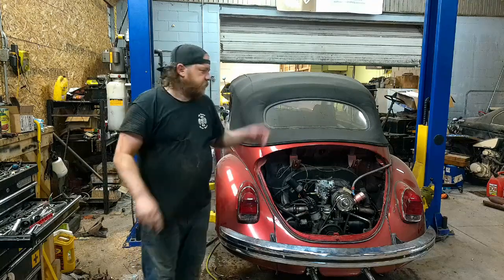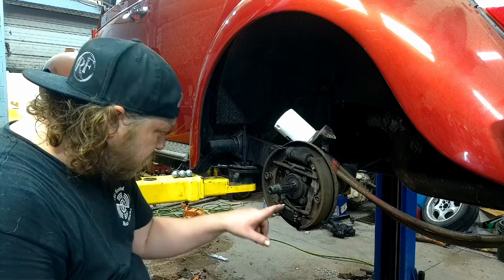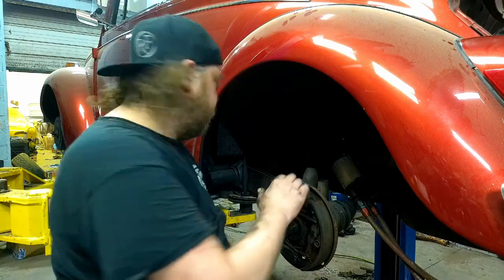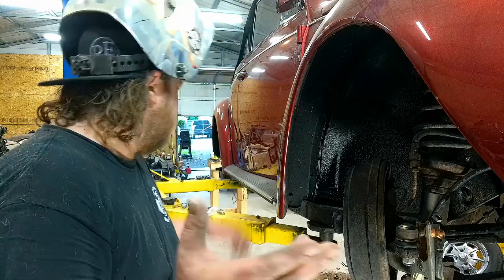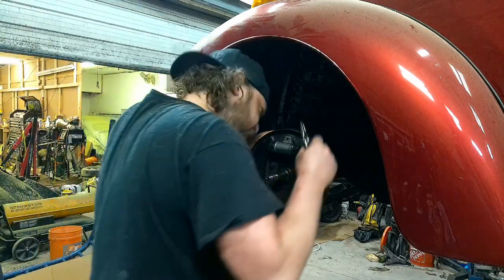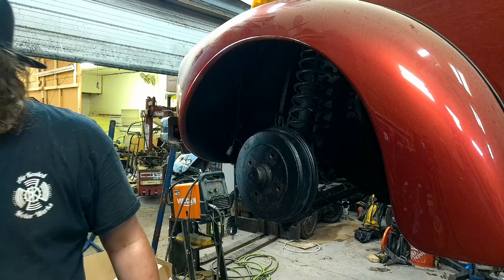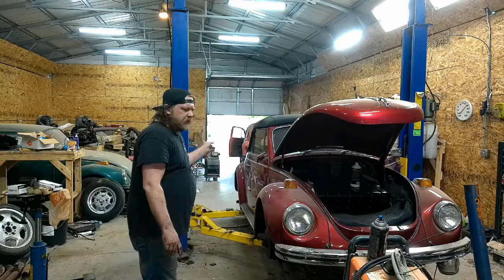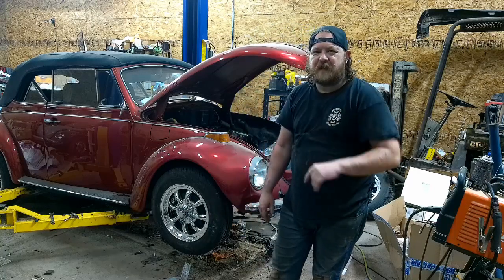1972 VW Super Beetle full brake service and custom brake line mounts for lowering struts , spring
replacing soft lines making custom hard lines in the front because super beetle owners are the worse when they lower them also new wheel cyl and shoes